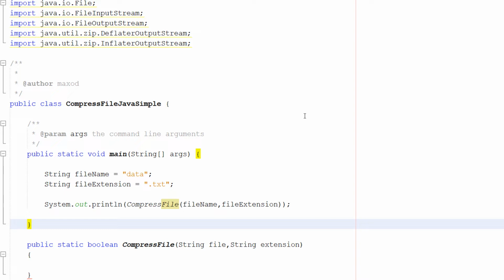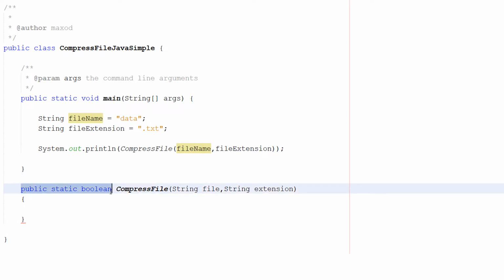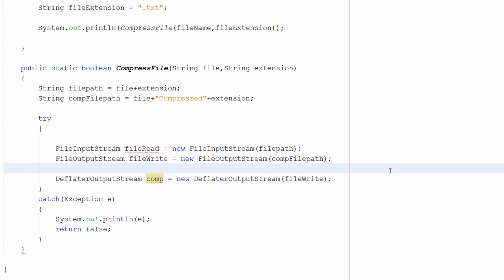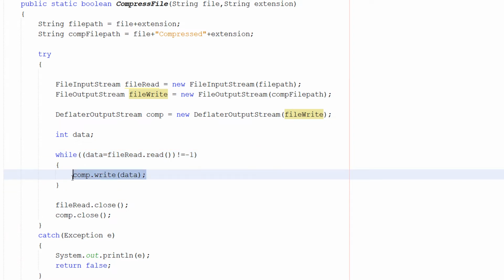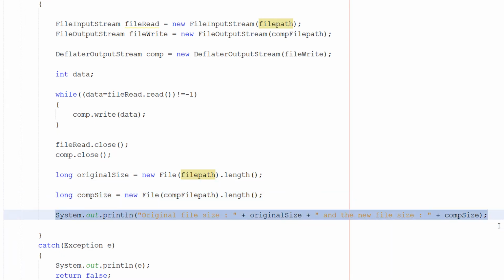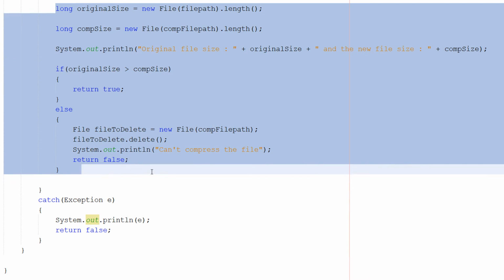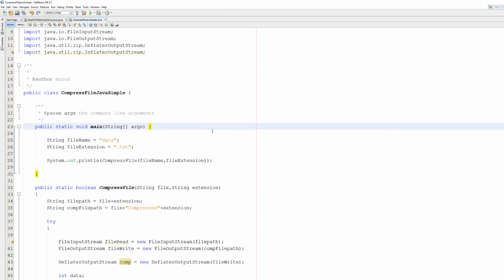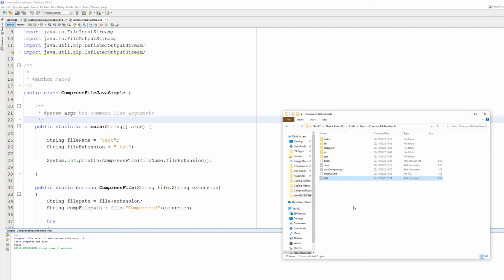How to Compress a File Using Java (Text Based Files)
Greetings, today we are here with a video on how to compress a text based file using Java. By text based, we mean file types like, .txt, .csv or .rft. Future tutorials will cover other types of files but this java compression tutorial works only for text based file types.

We can use Java's deflater class to write compressed data to a new file. We then check the size of this "compressed" file and compare it to the original file. If the size is greater than or equal to the original file size, we delete the "compressed" file and inform the user we couldn't compress the data.

If the new file size is smaller than the original, the compression worked and we inform the user of that.